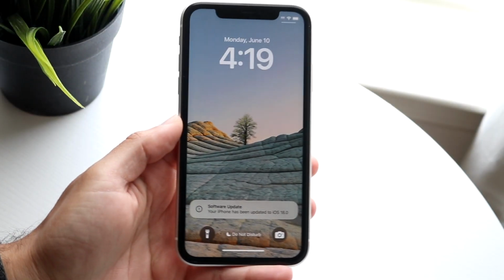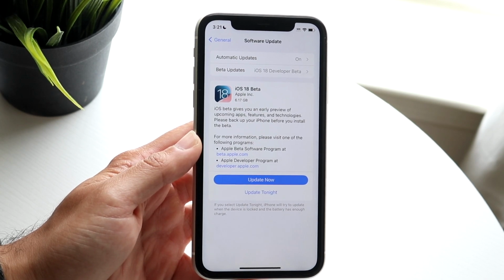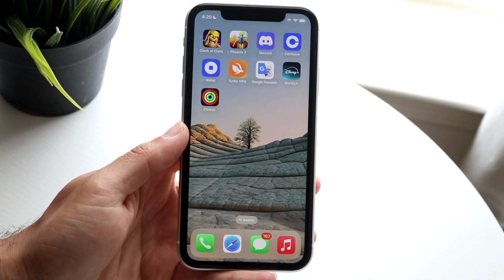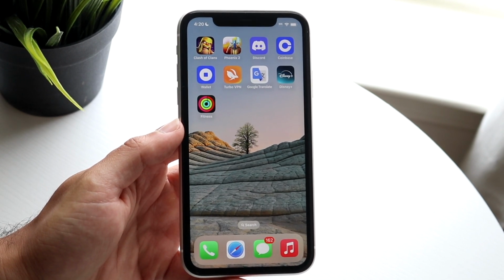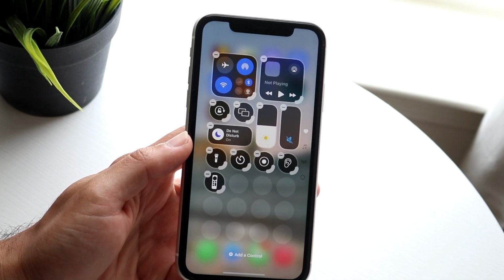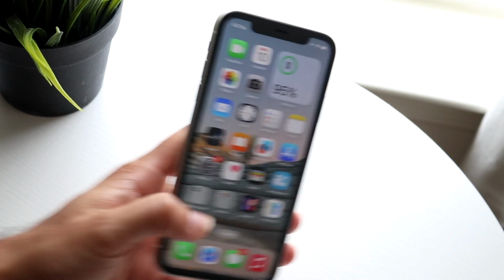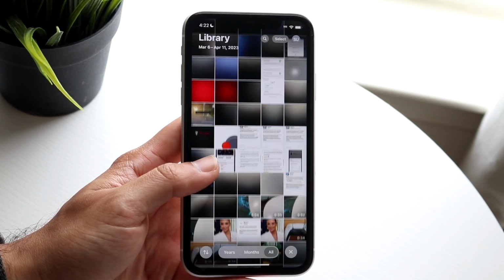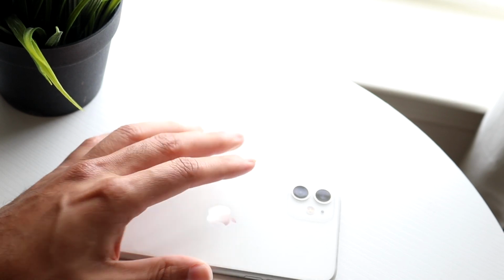iOS 18 On iPhone 11! (Review)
Let's take a look at iOS 18 On iPhone 11! (Review)